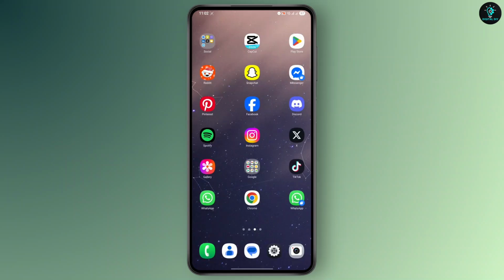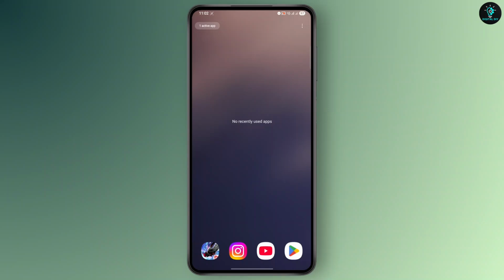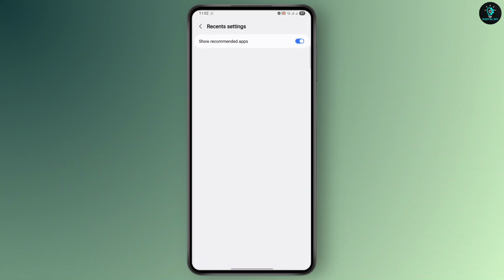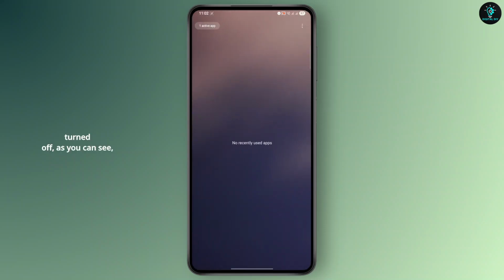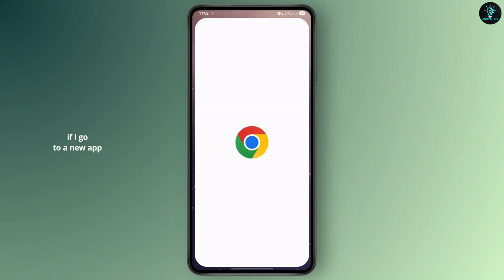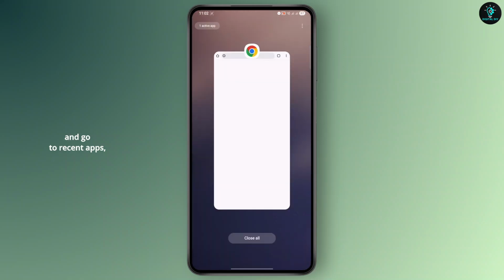How To Turn Off Recommend Apps On Android Device?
Are you seeing recommended or suggested apps on your Android device and want to turn them off? This video will guide you through the steps on how to turn off recommended apps on an Android device quickly and easily. Whether you're asking, “How do I turn off recommend apps on Android?” or want to stop app suggestions and promotions, this tutorial has you covered. Learn the steps to disable recommended apps and keep your Android home screen clean and distraction-free. Watch now to see how you can turn off recommend apps on your Android device today!

Timestamps:
00:00 How To Turn Off Recommend Apps On Android Device?
00:06 How Do I Turn Off Recommended Apps On Android?